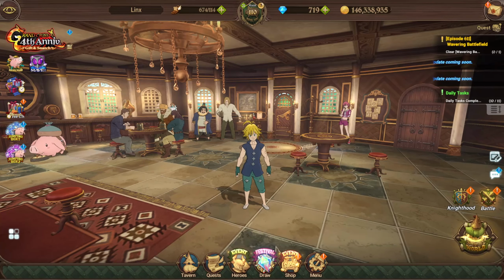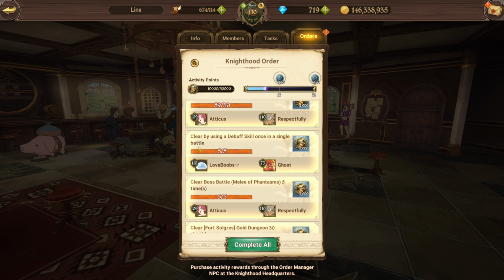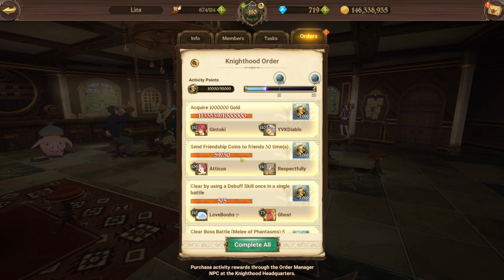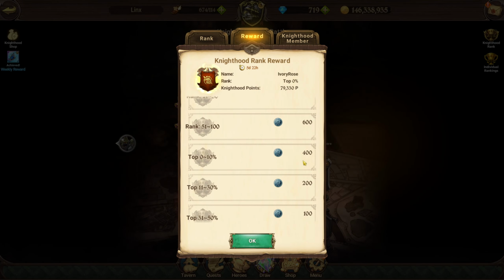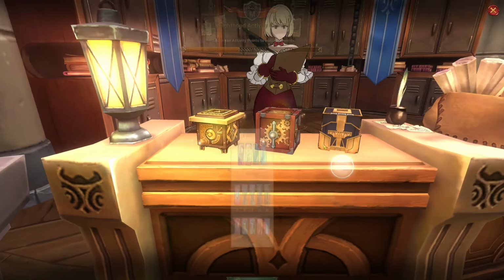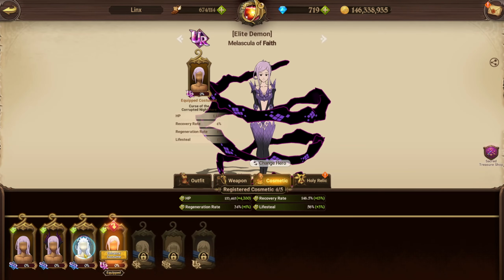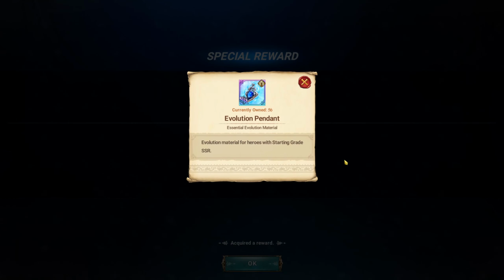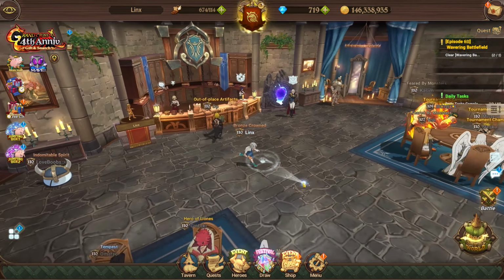DON'T FORGET TO DO THIS EVERY WEEK! New *Knighthood Order System* GUIDE! | 7DS: Grand Cross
New guild missions are here, with plenty of GREAT rewards!